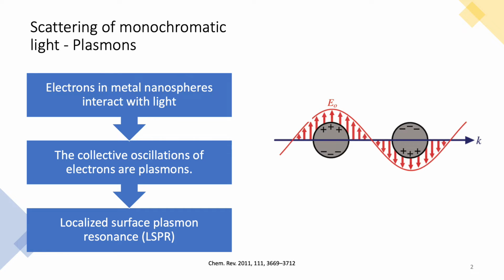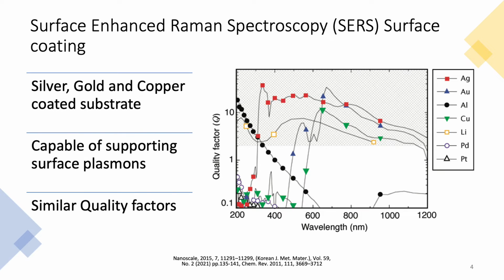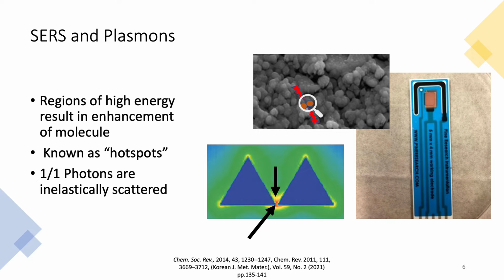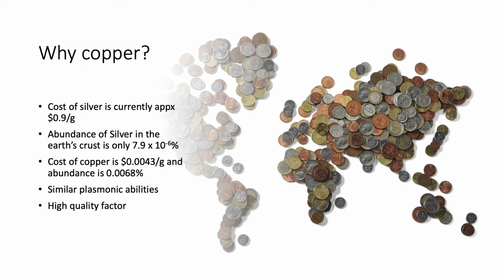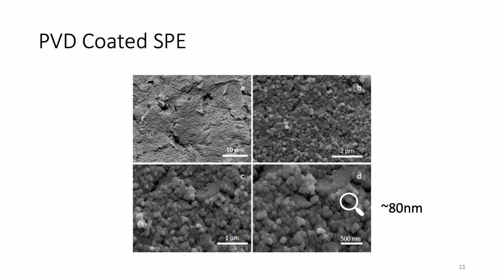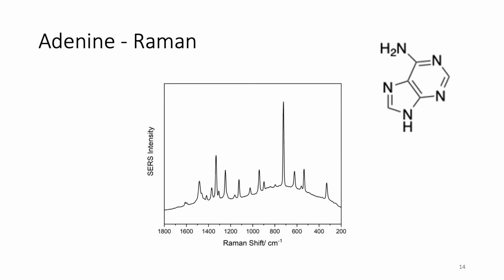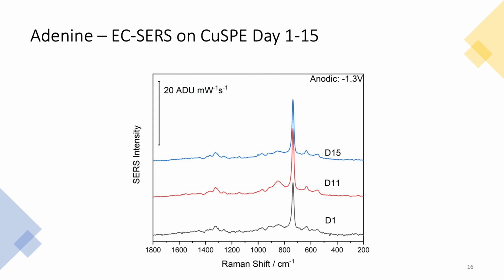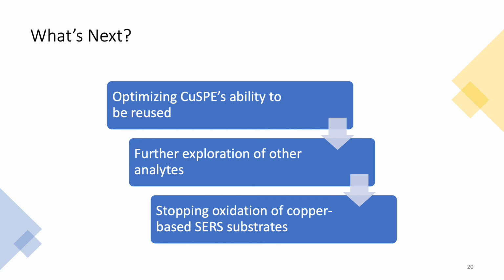CHEM CON PRESENTATION 2022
In surface-enhanced Raman spectroscopy (SERS), silver and gold are the most commonly used plasmonic metals, together accounting for more than 95% of the published literature in this field. These two metals are preferred due to their excellent plasmonic enhancement, stability, and ease of synthesis and functionalization. However, both silver and gold face earth abundance limitations and so alternatives should be sought, particularly for large-scale plasmonic applications such as plasmon-enhanced photovoltaics. In this work, a new method to produce effective and scalable copper-based substrates for electrochemical SERS (EC-SERS) is introduced, utilizing commercially available carbon screen-printed electrodes (SPE) and physical vapour deposition (PVD). The carbon black particles present on the working electrode of the SPE serve as an efficient scaffold for the deposition of copper nanostructures. Several test molecules were used to illustrate the performance of these novel sensors in SERS analysis, and percent relative standard deviations of the SERS and EC-SERS signals were 7% and 14%